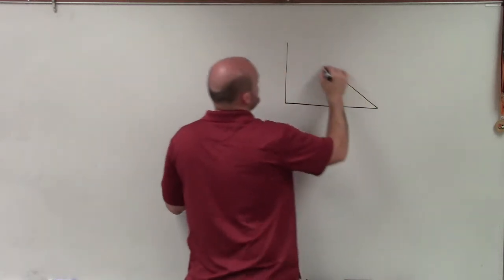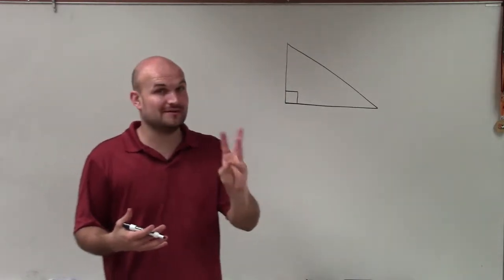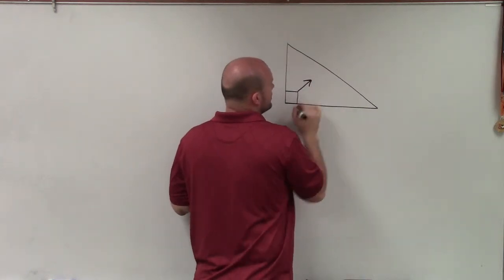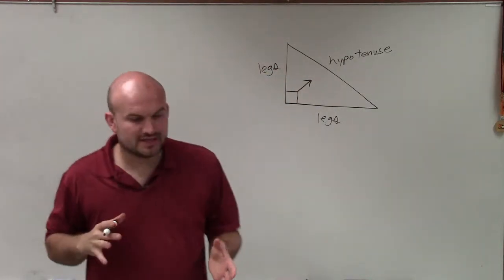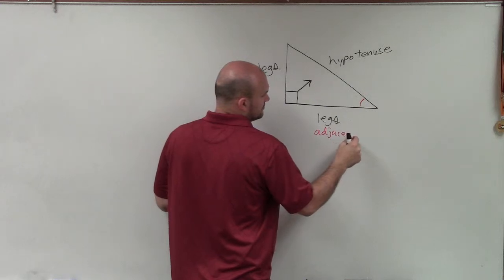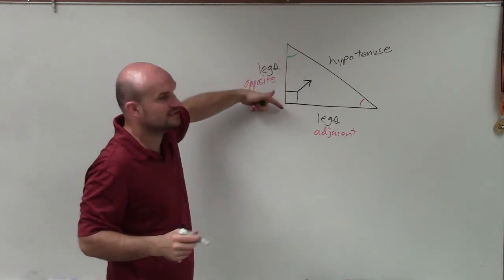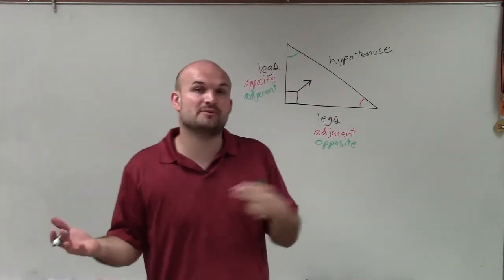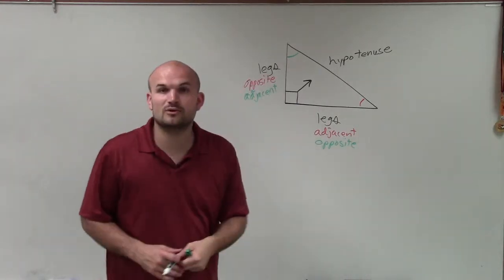What are the parts of a right triangle